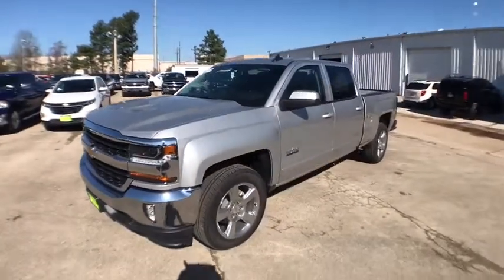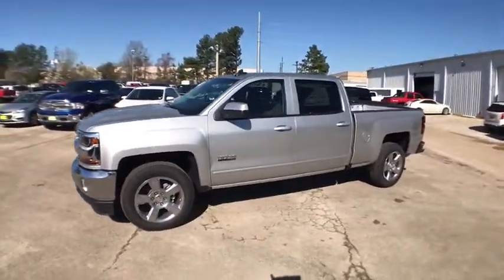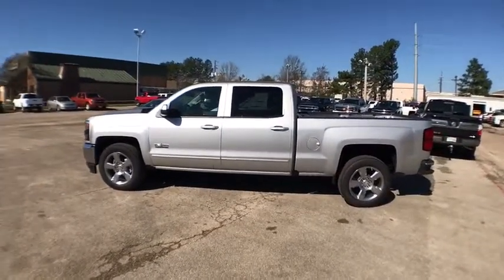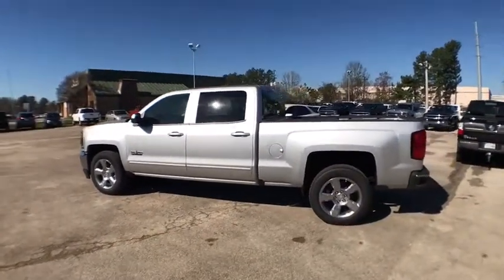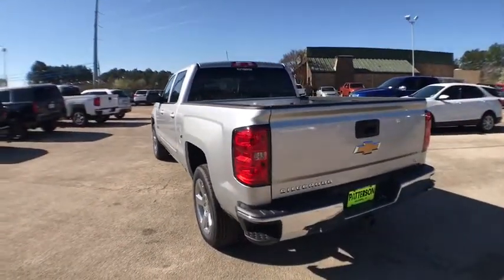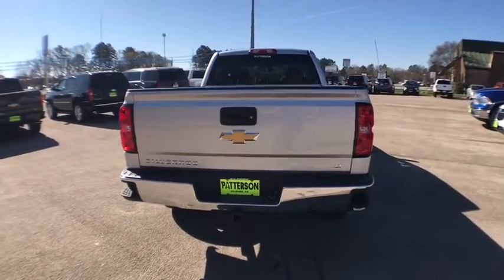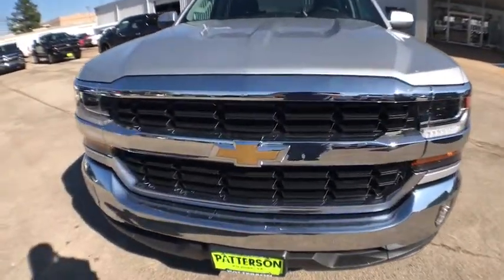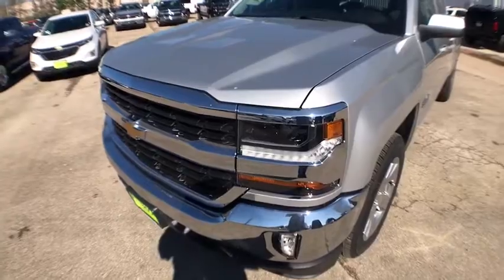2018 Chevrolet Silverado 1500 Kilgore, Henderson, Carthage, Longview, Tyler, TX 215922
2018 Chevrolet Silverado 1500
2018 Chevrolet Silverado 1500 2WD Crew Cab 153.0 LT w/1LT - Stock#: 215922 - VIN#: 1GCPCREC7JF215922

SILVER ICE METALLIC exterior and JET BLACK interior, LT trim. FUEL EFFICIENT 23 MPG Hwy/16 MPG City! Back-Up Camera, Trailer Hitch READ MORE! KEY FEATURES INCLUDE: Back-Up Camera, Satellite Radio, CD Player, Onboard Communications System. Keyless Entry, Privacy Glass, Steering Wheel Controls, Heated Mirrors, Electronic Stability Control. OPTION PACKAGES: TEXAS EDITION for Crew Cab and Double Cab models. On LT includes (AG1) driver 10-way power seat adjuster with (AZ3) bench seat only, (CJ2) dual-zone climate control, (BTV) Remote Vehicle Starter system, (C49) rear-window defogger, (KI4) 110-volt power outlet and Texas Edition badging Includes (Z82) Trailering Package, (G80) locking differential and (T3U) LED front fog lamps. (N37) manual tilt and telescopic steering column included with (L83) 5.3L EcoTec3 V8 engine.), WHEELS, 20 X 9 (50.8 CM X 22.9 CM) POLISHED-ALUMINUM, TRAILERING PACKAGE includes trailer hitch, 7-pin and 4-pin connectors Includes (G80) locking rear differential. SEATS, FRONT 40/20/40 SPLIT-BENCH, 3-PASSENGER, AVAILABLE IN CLOTH OR LEATHER includes driver and front passenger recline with outboard head restraints and center fold-down armrest with storage. Also includes manually adjustable driver lumbar, lockable storage compartment in seat cushion, and storage pockets. (STD) Includes (AG1) driver 10-way power seat-adjuster with (PCM) LT Convenience Package, (PDA) Texas Edition or (PDU) All Star Edition.), TRANSMISSION, 6-SPEED AUTOMATIC, ELECTRONICALLY CONTROLLED with overdrive and tow/haul mode. Includes Cruise Grade Braking and Powertrain Grade Braking (STD), REMOTE VEHICLE STARTER SYSTEM Includes (UTJ) Theft-deterrent system.), AUDIO SYSTEM, CHEVROLET MYLINK RADIO WITH 8 DIAGONAL COLOR TOUCH-SCREEN Horsepower calculations based on trim engine configuration. Fuel economy calculations based on original manufacturer data for trim engine configuration. Please confirm the accuracy of the included equipment by calling us prior to purchase.